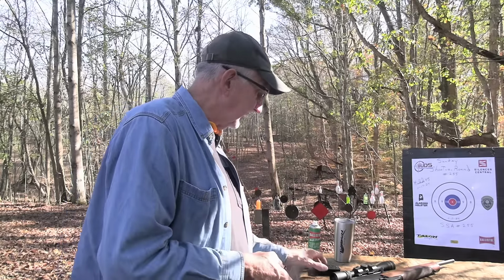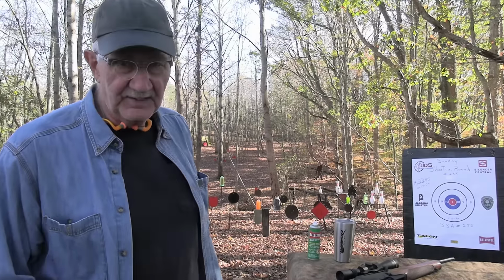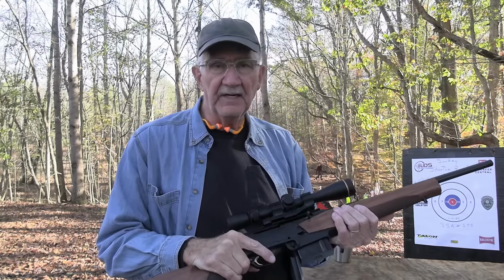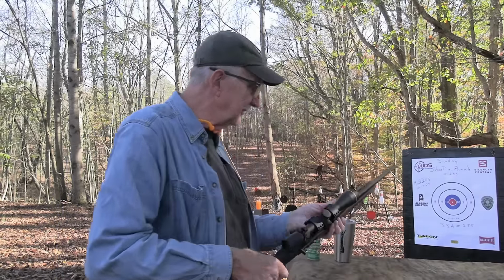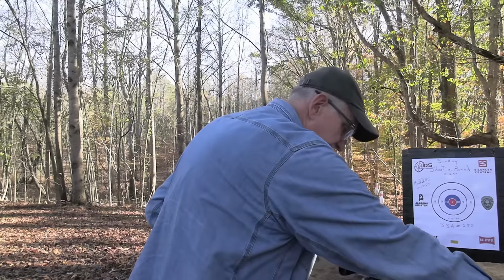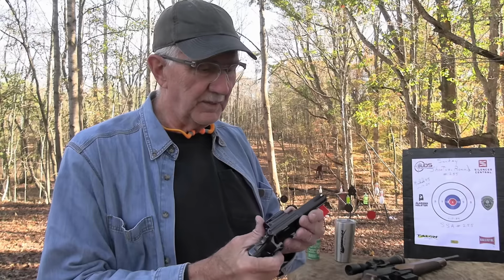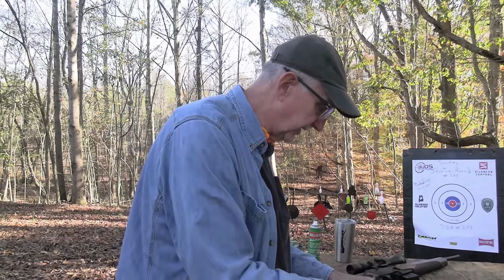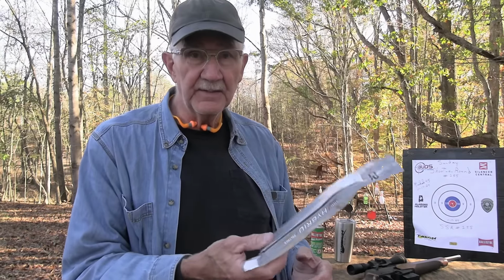Sunday Shoot-a-Round #255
Yakking at my Woods Range while plinking with a new Browning BAR Mark 3 in .308 and my S&W Model 13 FBI model .357 Magnum.